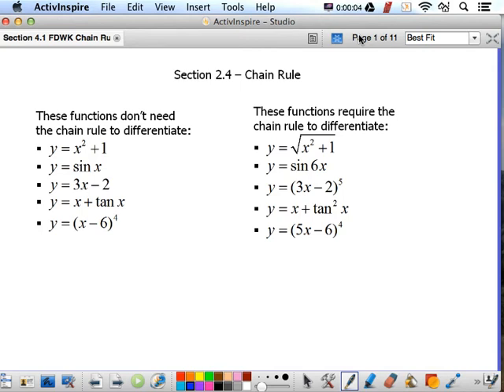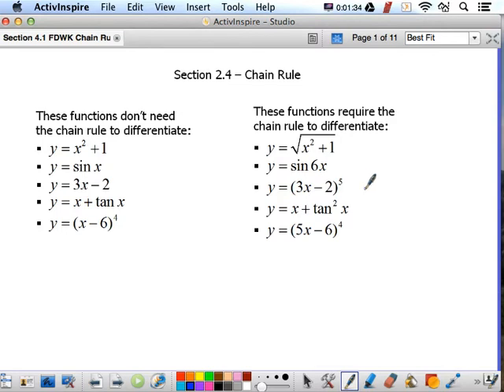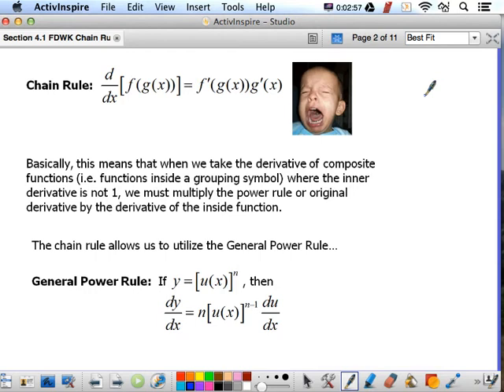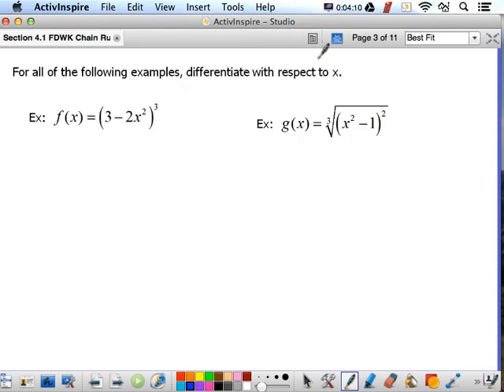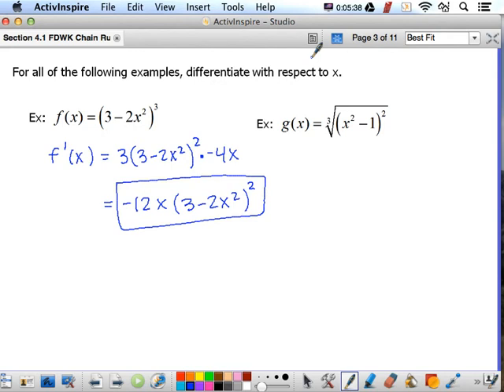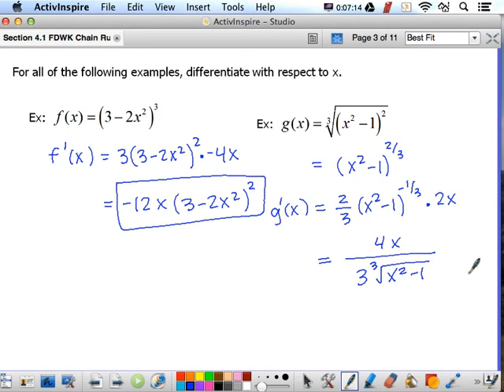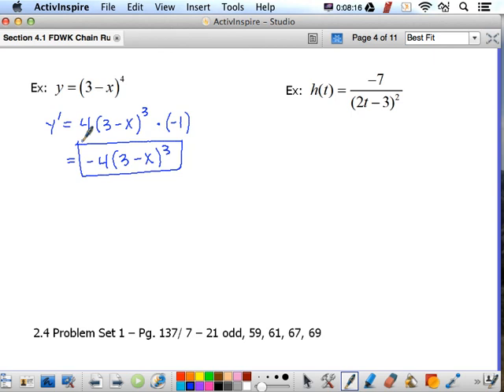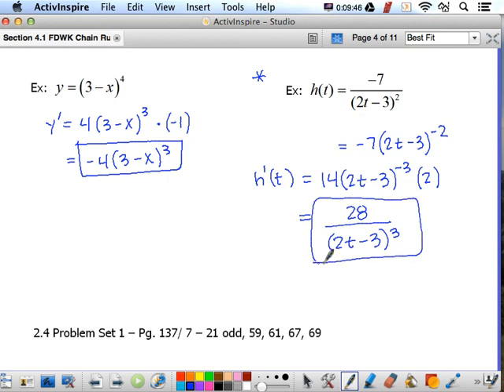Chain Rule Part 1